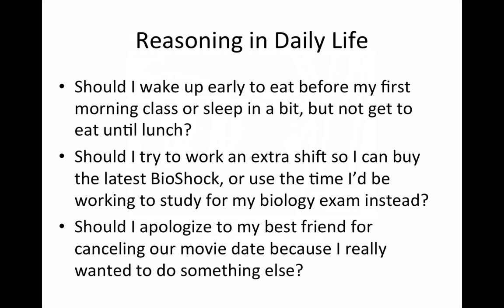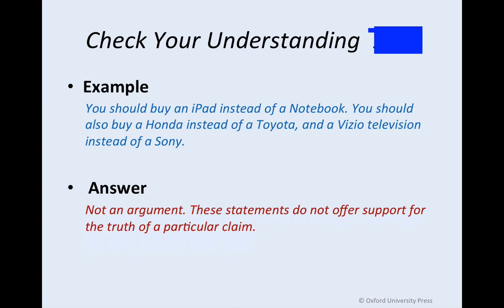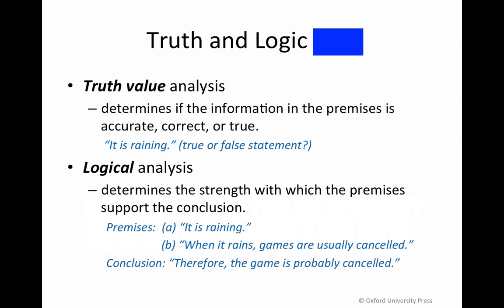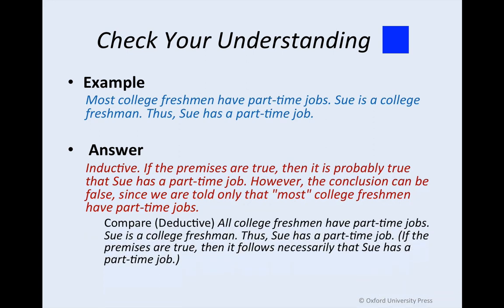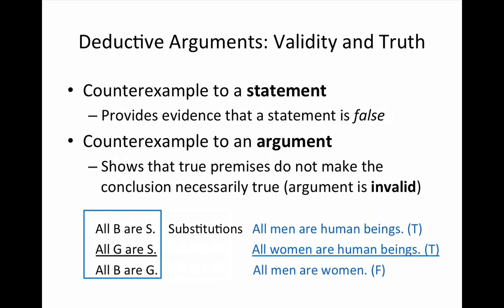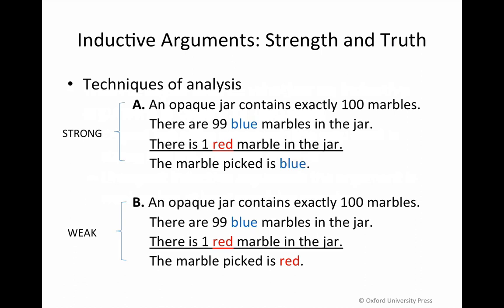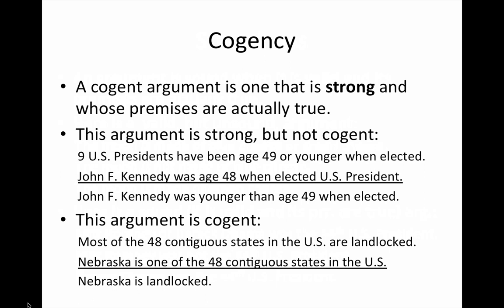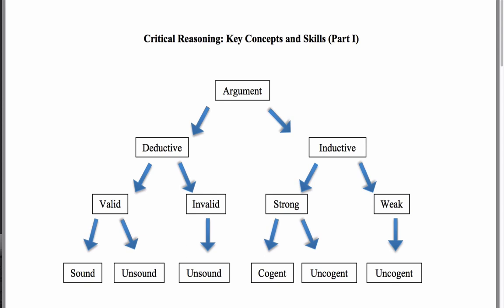"An Introduction to Critical Thinking" (Chapter 2): Argument and Argument Evaluation Basics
This video continues an overview of argumentation, by way of introducing and discussion some crucially important concepts: argument, premise, conclusion, deductive argument, inductive argument, truth value, logical truth (logical correctness), valid and invalid argument, sound and unsound argument, the counterexample method, strong and weak argument, and cogent and uncogent argument.